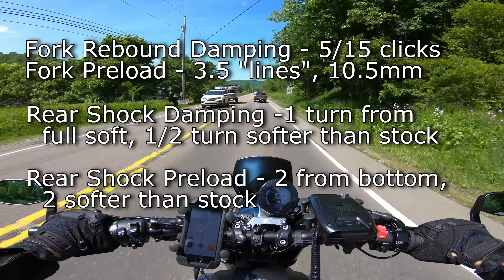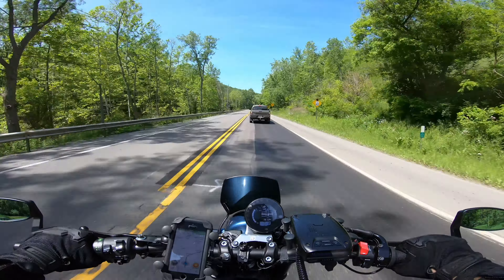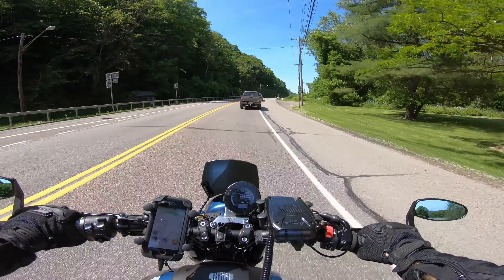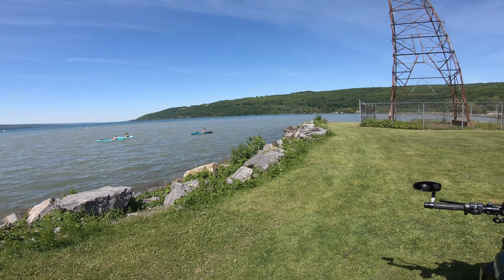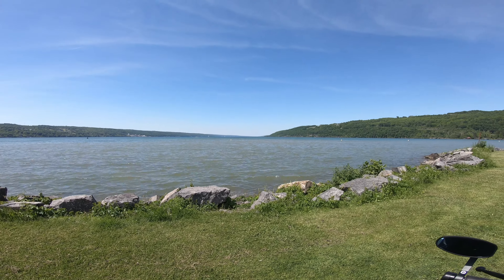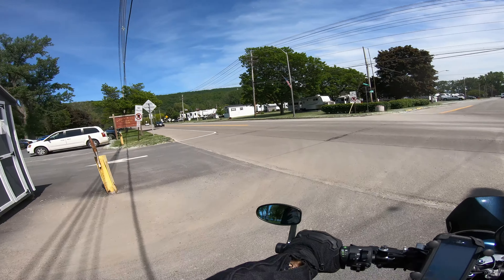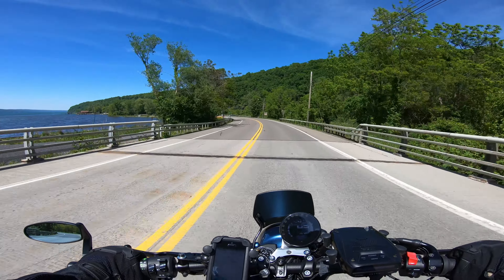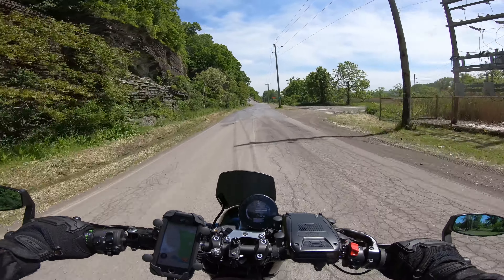Exploring Roads / Lake - XSR900 [4K]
Another day with beautiful riding weather. Exploring some roads up by the lake
MZS Short Brake Clutch Levers for XSR900
Evotech Performance Yamaha XSR900 Tail Tidy
Kemimoto CNC Bar End Mirrors
Speed and Strength Men's Critical Mass Armored Riding Jeans
TCX Rush Waterproof Boots
Maxima Chain Wax
Uniden DFR7 Radar Detector
Joe Rocket Phoenix 5.0 Men's Mesh Riding Jacket
Power Trip (Joe Rocket) Pivot Motorcycle Jacket